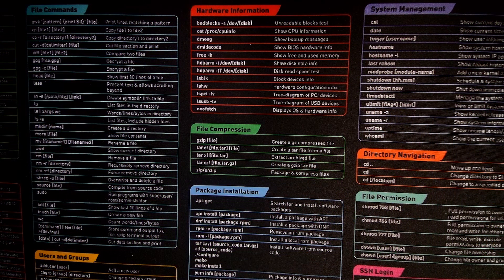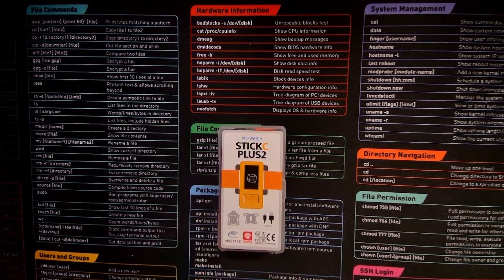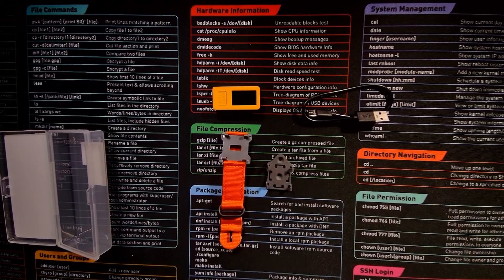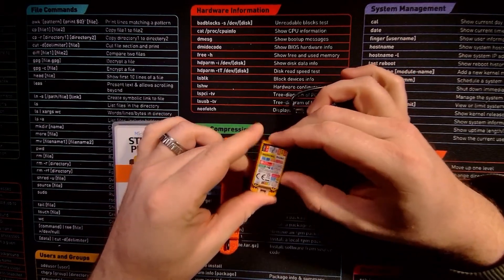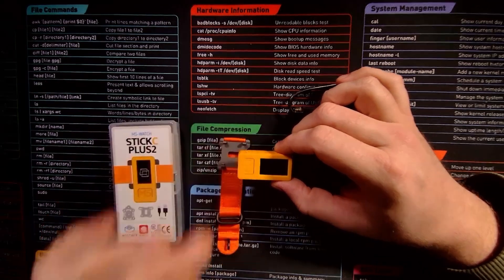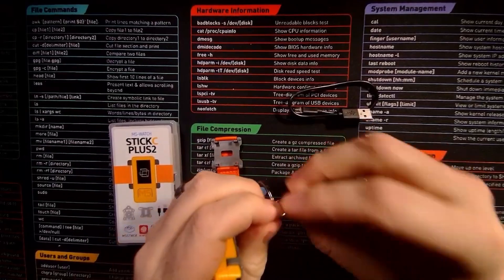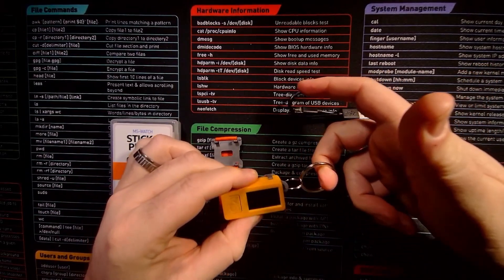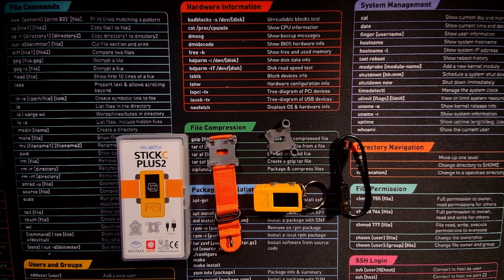M5Stack Watch Unboxing! | M5StickC Plus 2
In this video, I unbox the M5StickC Plus 2, a compact and powerful IoT development kit from M5Stack!  Watch as I take a first look at this tiny yet feature-packed device, perfect for wearable projects, IoT applications, and more.

💬 What do you want to see me do with the M5StickC Plus 2?